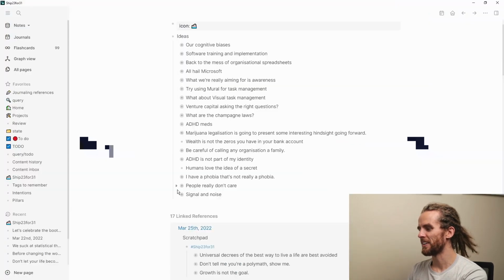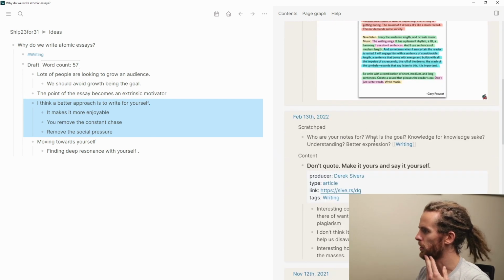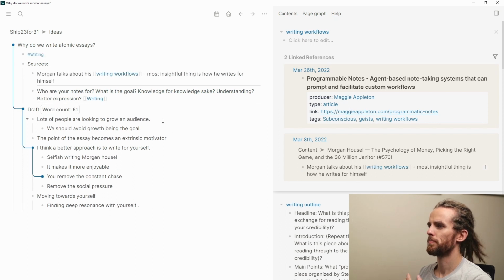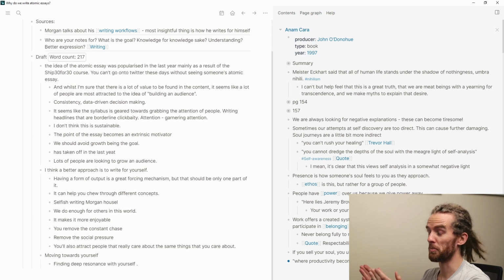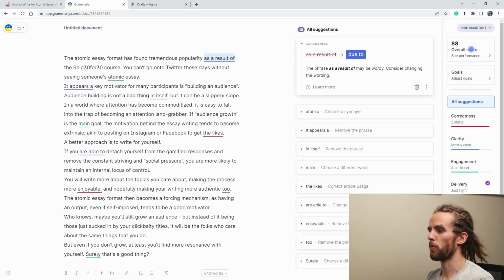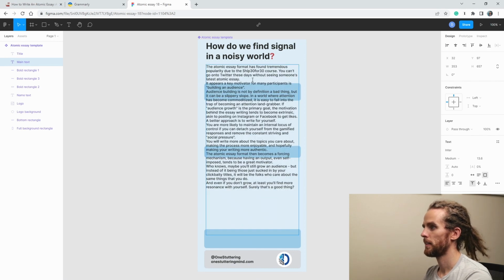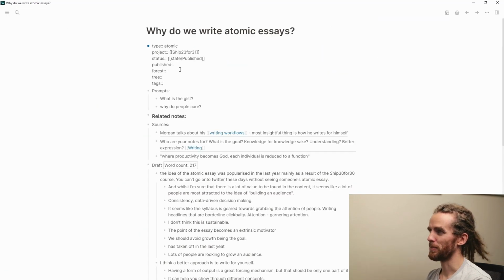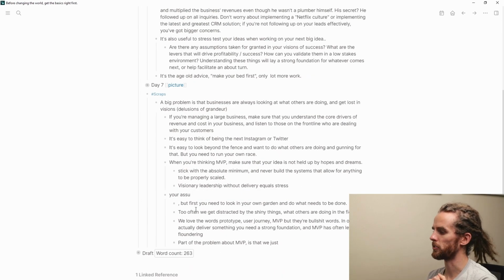How to write atomic essays in Logseq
The real test of a personal knowledge management system is how you can transform your knowledge into useful output. Writing atomic essays is a helpful "forcing mechanism" to get you to process your inputs. In this video I showcase how I write an atomic essay in Logseq from start to finish.

If you want to see the rest of the essays, they're available here 👉🏽

⏲TIMESTAMPS
00:00 - Introduction
00:56 - What is an atomic essay?
03:24 - Starting the writing process in Logseq
05:30 - Outlining a quick draft
05:58 - Opening up another page and linked references in the right sidebar
06:56 - Copying block references
09:02 - Writing
09:26 - Looking for more ideas
09:33 - Writing
09:53 - Writing as a non-linear process
11:06 - Writing
12:22 - A couple of changes to the interface
12:48 - Writing
13:23 - Moving blocks out of the essay
13:33 - Writing
15:15 - Moving to Grammarly
17:04 - Moving to Figma
18:21 - Exporting to PNG
18:43 - Cleaning up output in Logseq
20:12 - Finding appropriate tags in my Zettelkasten
21:23 - Setting up your indenting
23:31 - Conclusion

📚 If you're looking for great book summaries, look no further than Shortform.

Any support is greatly appreciated, but please don't feel obliged! If you're ever in Cape Town, send me a mail via my website - it would be great to meet you in real life. This time, I'll buy you a coffee 😉